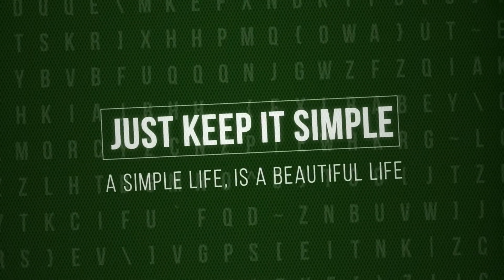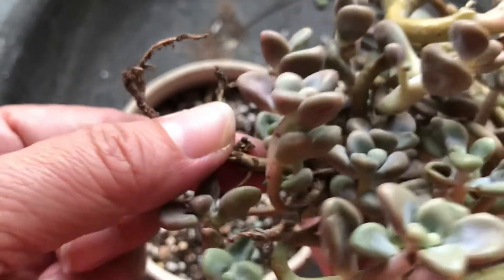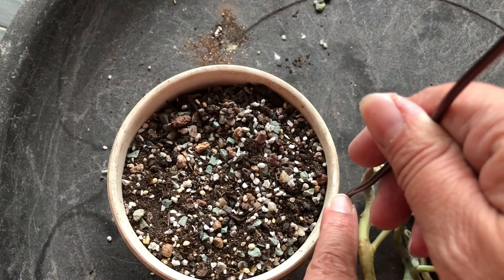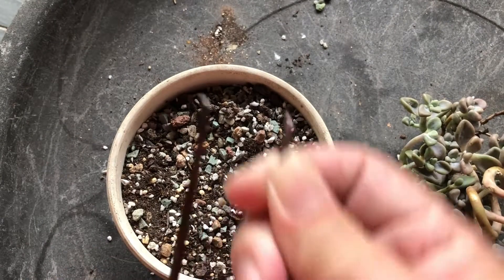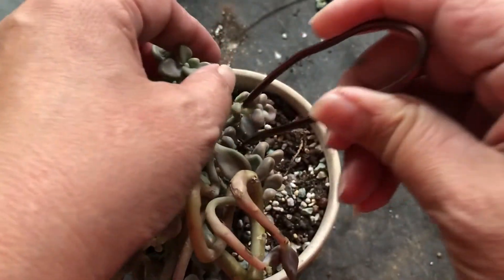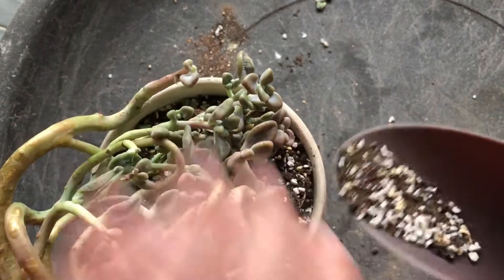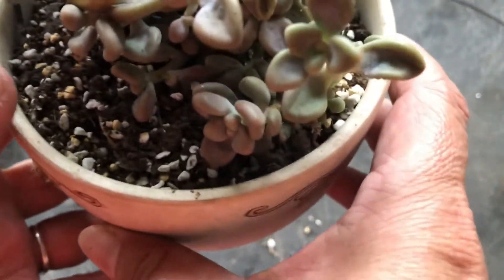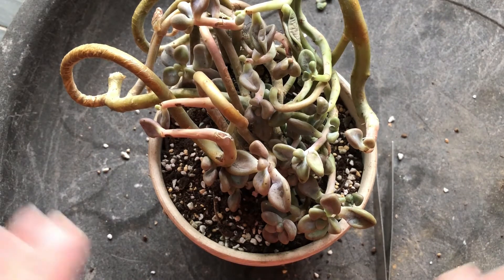JustKis #35 My Succulent has weird root growth, how to plant into the soil? Updated 3 July 2021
Sometimes it is challenging when your succulent has a down growth roots.
Hopefully this video gives you an idea how to plant these roots.

We have a Shopee Malaysia shop.
RSLL Shop (Rose Succulent Lithops Lovers ) @ Shopee Malaysia

JUST KEEP IT SIMPLE.